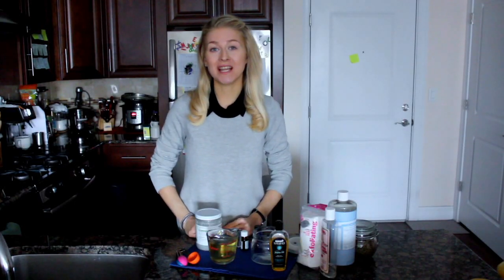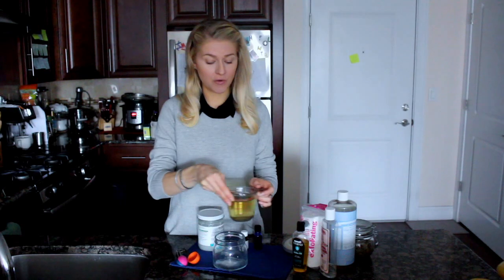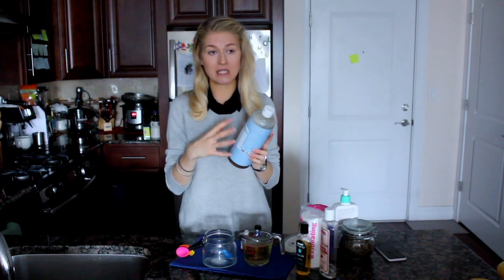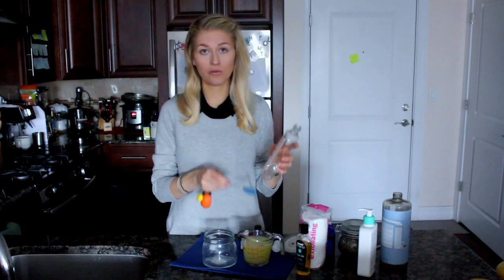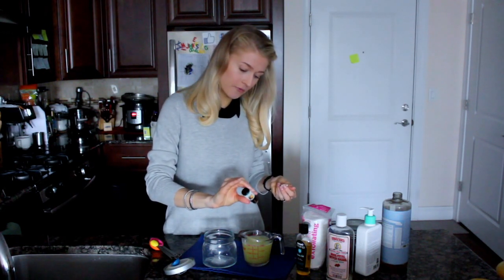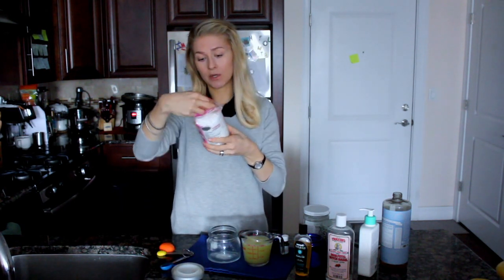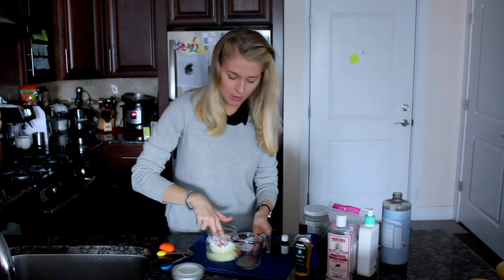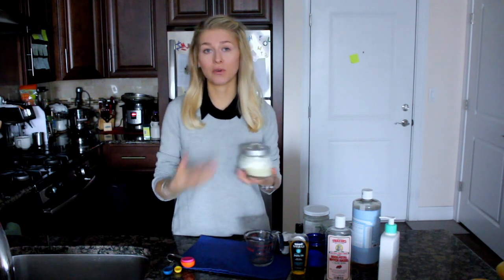DIY: Natural Homemade Makeup Remover Pads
DIY EASY Homemade Makeup Remover Pads - Best Way to Remove makeup. This recipe could be easily adjusted according to your skin type. You can use your favorite cleanser and essential oils that suit your skin concerns best.

This recipe will last you 2 weeks w/o refrigeration, after that, please make a new batch to ensure the freshest ingredients to use on your skin.

The Ingredients:
1  Cup of Boiled Water or Chamomile/Green Tea (strongly brewed)
2 Tbsp of Oil: Coconut or Jojoba Oil
2 Tbsp of Castile soap or your Favorite Gel Cleanser
1 Tbsp or 1 Tsp of Witch Hazel (optional) - use alcohol-free
Essential Oils (optional):
Tea Tree EO: 3 Drops
Grapefruit/Orange EO: 3 Drops

Mix everything according to the "first - last" ingredient in the recipe above and soak the cotton pads/rounds/wipes in this solution.
Store in a glass container WITH the lid.
Use for 2 weeks, then discard.
This recipe can be doubled, or you can make just a half of it.

How to Use:
Use these pads as any other commercial makeup removal pads/wipes. Be careful if you're using EO, as it might get into the eye. We are using castile soap, so be cautious with that, too.
After you may use the toner, BHA, serum. etc., or even wash your face and proceed with your regular skincare routine.

The EO I used will be good for oily, acne-prone, combinational, and normal skin types. This recipe will not remove water-resistant makeup.